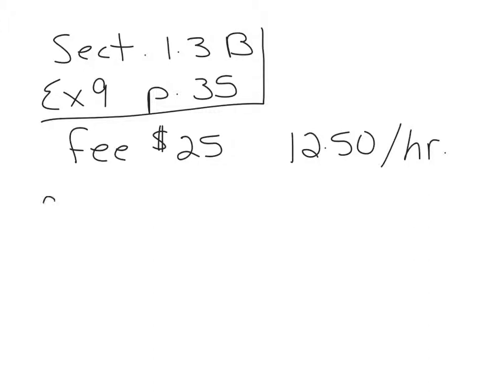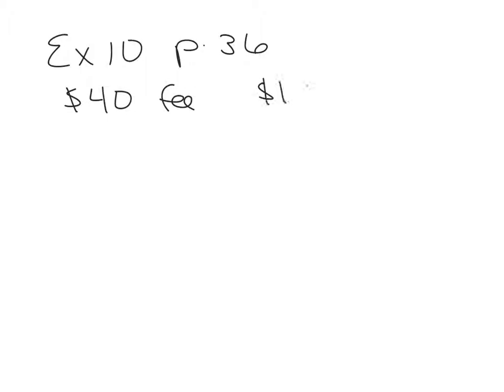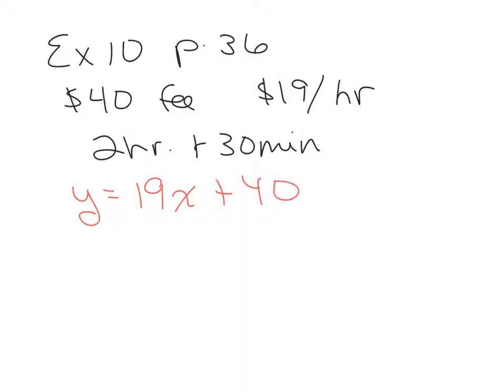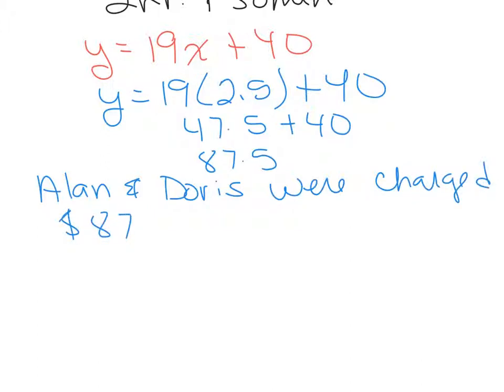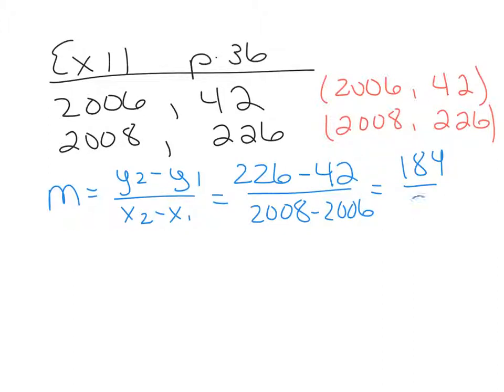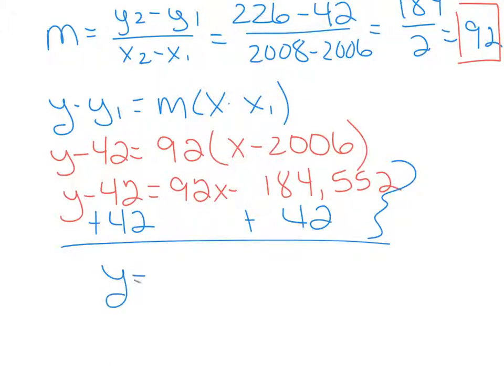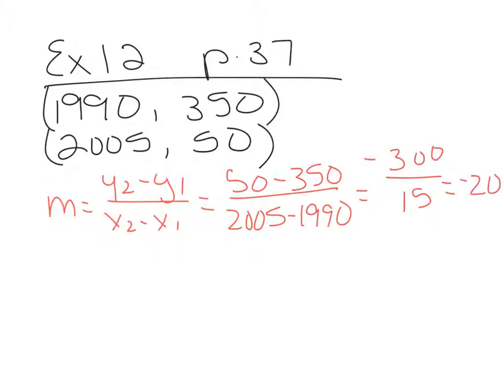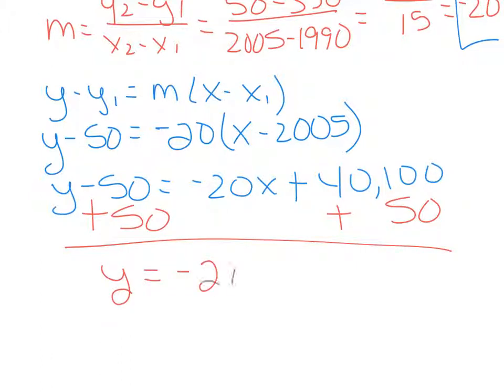MAT1033 sect 1.3B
Writing the equation of a line using point-slope formula.